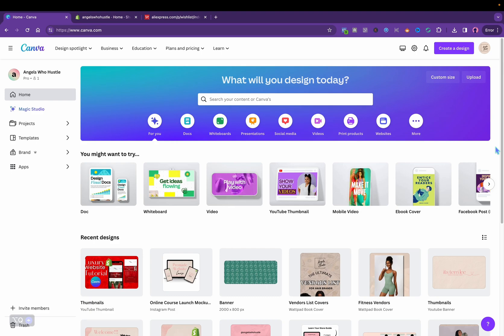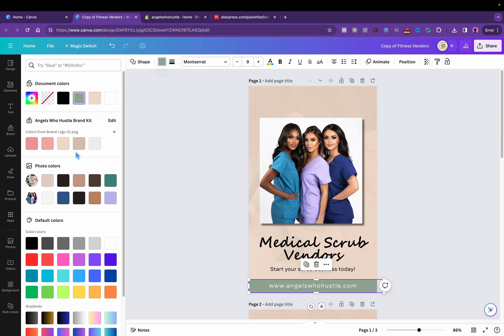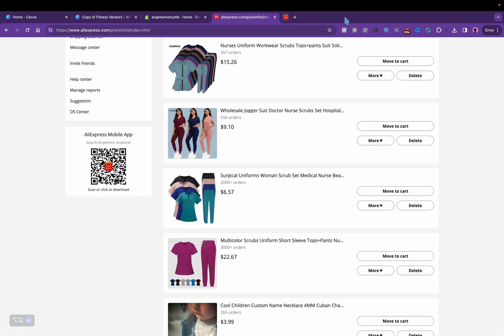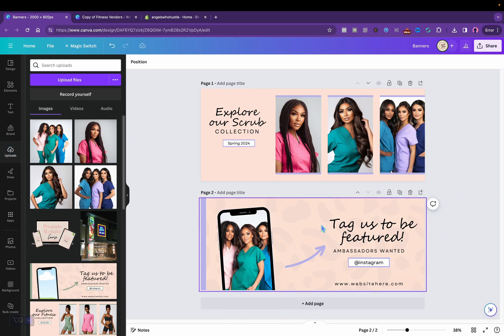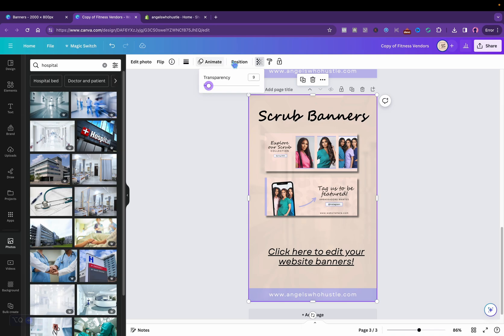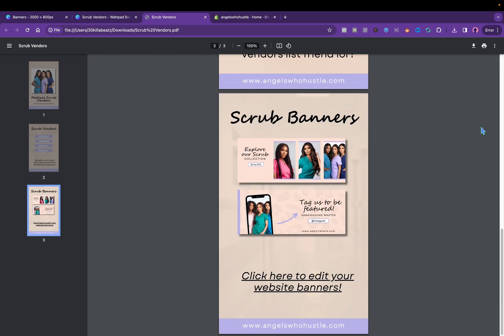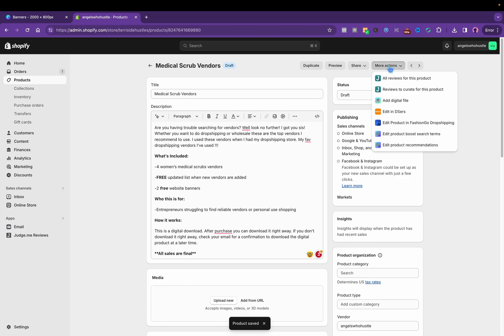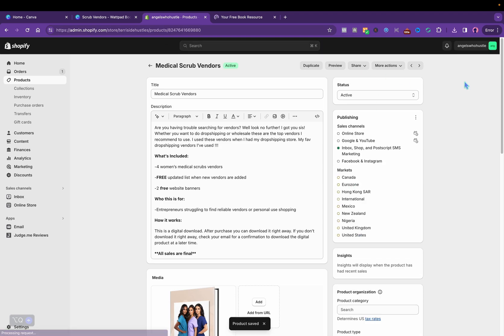How To Create a Vendors List On Shopify Using Canva | Digital Business Ideas 💡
Ever wondered how to make a vendors list? In this video I’ll show you how to make a vendors list using Canva step by step. I’ll also be showing you how to upload the vendors like aka a digital product on Shopify. This is the easiest way to start a business little to no cost by selling digital products, which can be passive income! I wake up to sells from selling digital products and you can too!